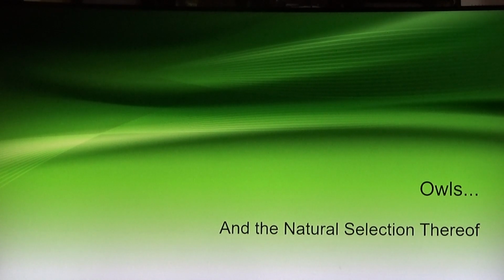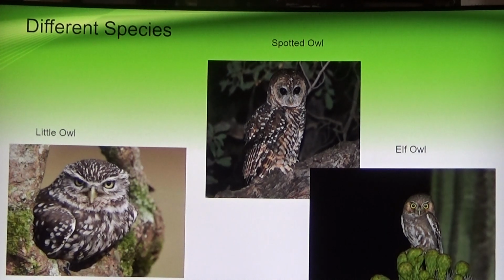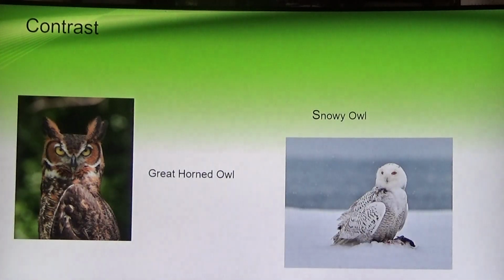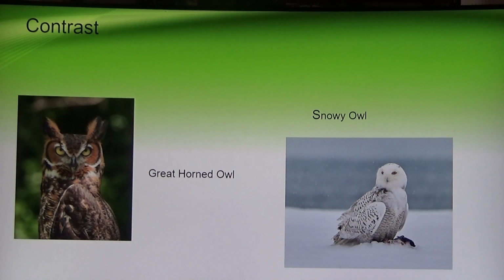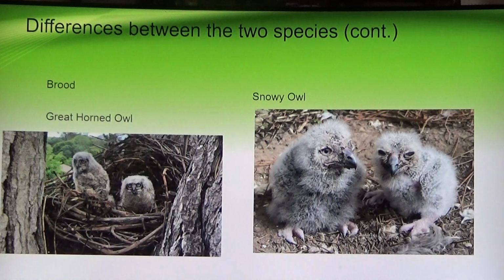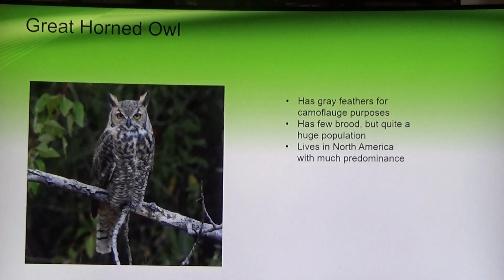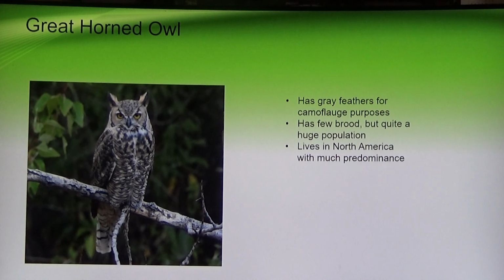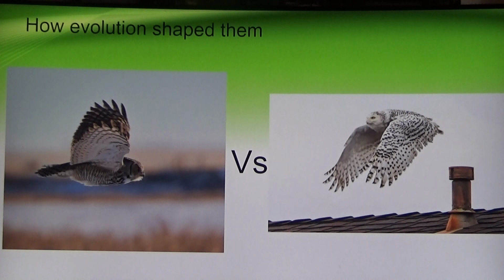Natural Selection and Adaptive Population Assignment